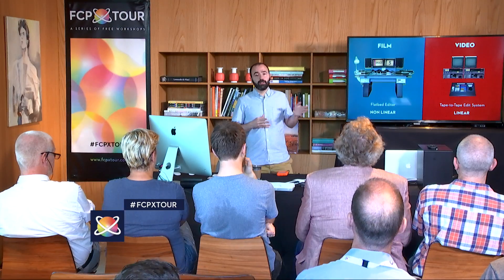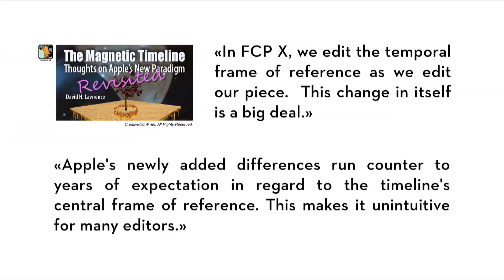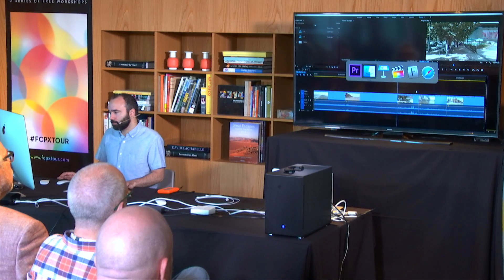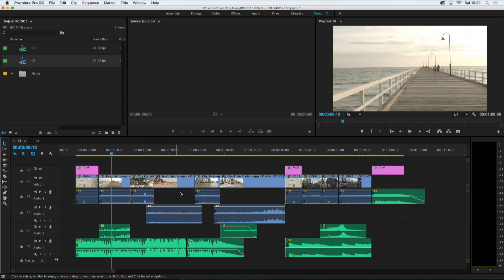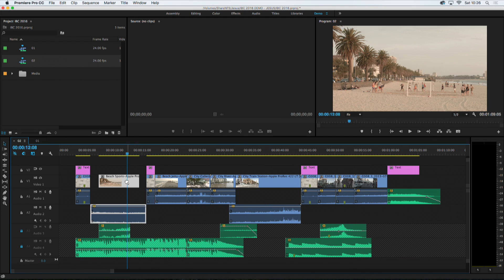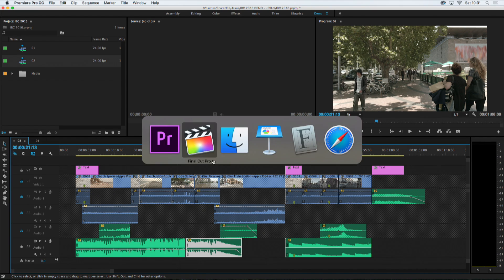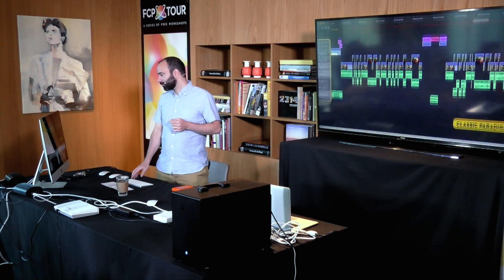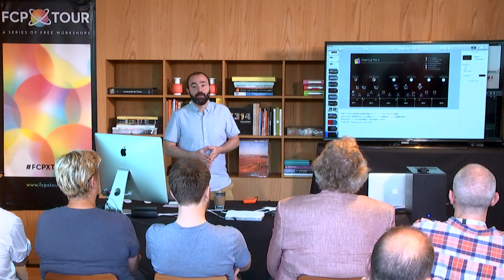Understanding the FCP X paradigm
Jesus Perez-Miranda (Cut People - Spain) explains why the new paradigm in FCP X makes it a better non linear editor.

Jump to your favorite section of the video:

03:42 Classic Paradigm vs New Paradigm
04:13 Deleting and Trimming clips in Premiere Pro CC
06:27 Deleting and Trimming clips in Final Cut Pro X
08:18 Swapping shots in Premiere Pro CC
11:36 Swapping shots in FCP X
12:31 Trimming Audio in Premiere Pro CC
14:32 Trimming Audio in FCP X
15:28 Horizontal vs Vertical organization
17:58 Summary